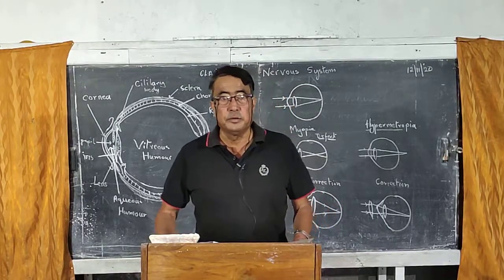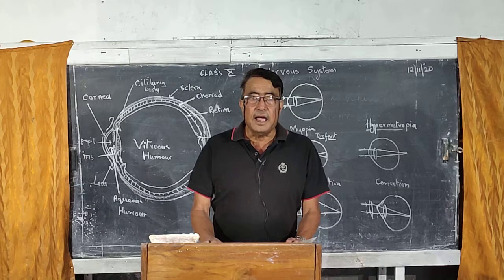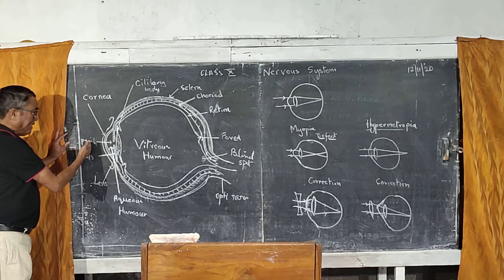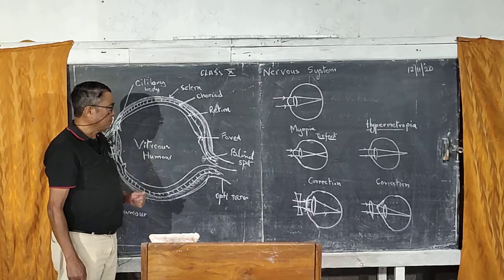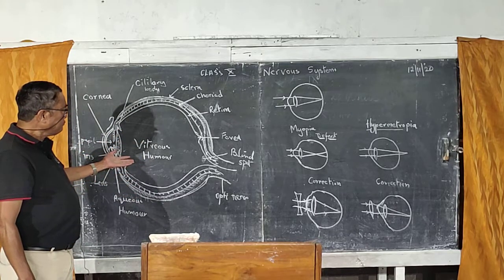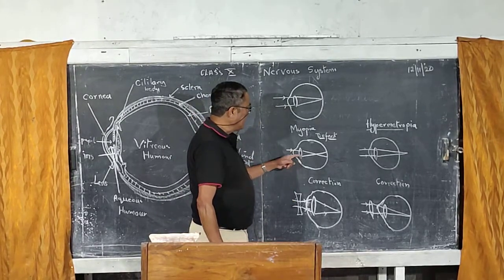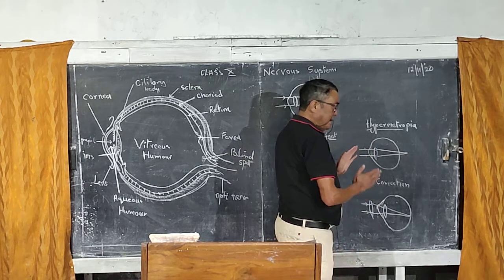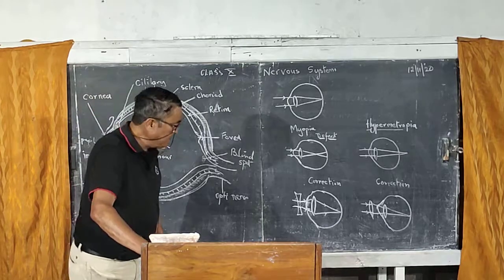Class 10 Biology Chapter 10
Nervous System - Part 4 - Structure of an eye  and Defects